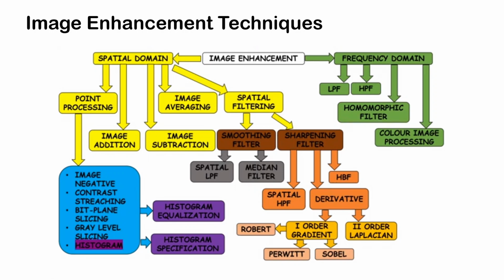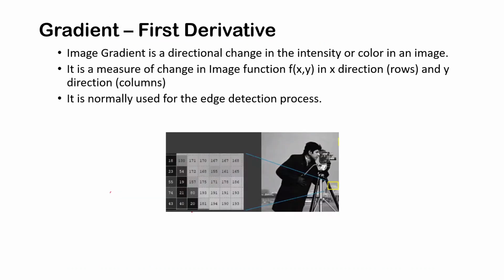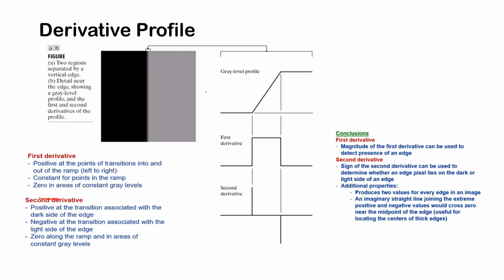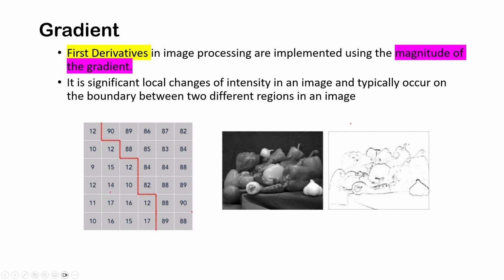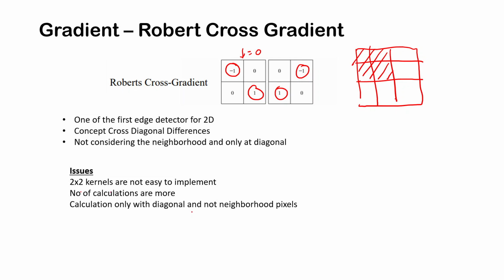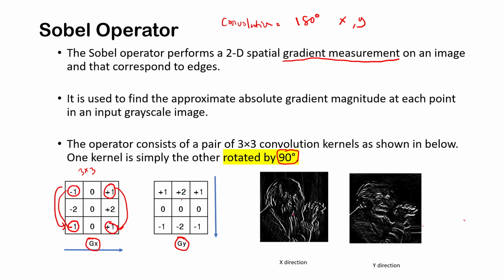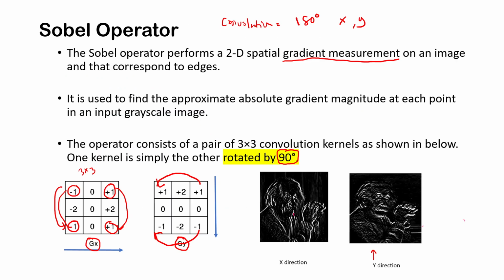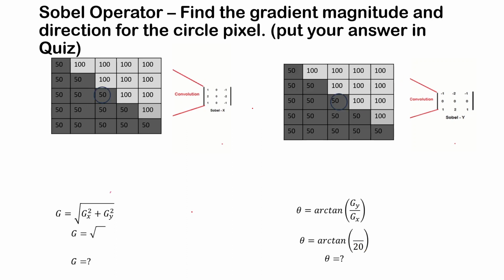Lecture 5.3 MV Spatial Filtering - Sobel Operator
The Gradient and the edge - Image Enhancement Sobel Operator